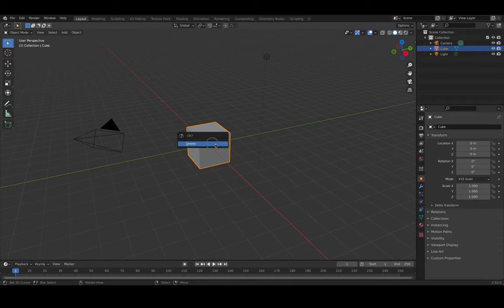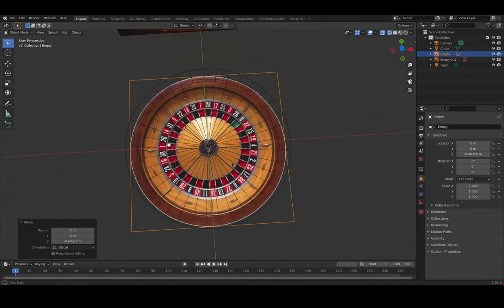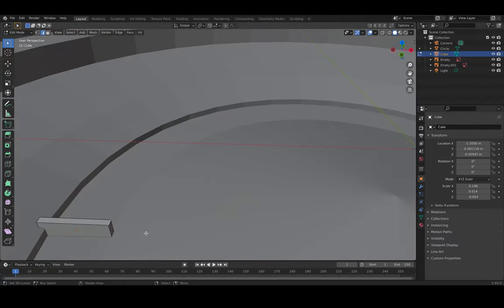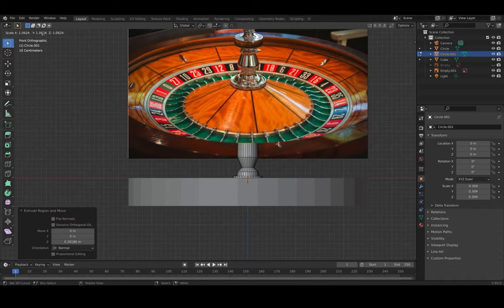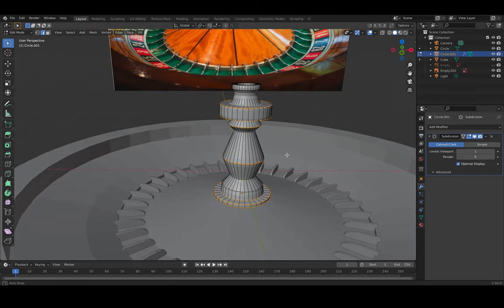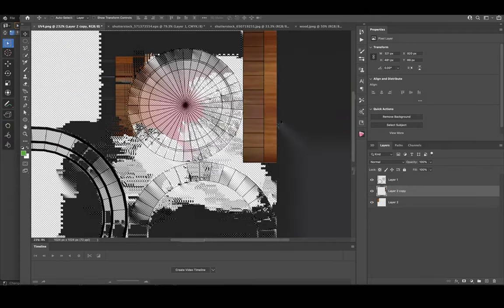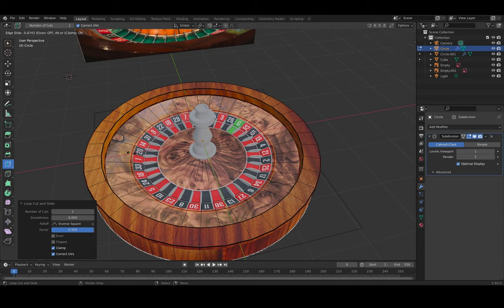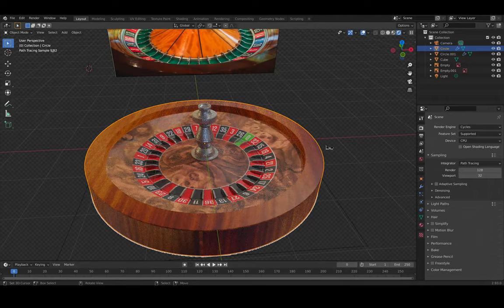Creating a roulette from scratch in Blender 2.9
A basic overview of my process when creating a casino roulette. Hopefully this could help other struggling Blender users (like myself) improve their craft!

-3D Cursor
The 3D Cursor is a point in 3D space which can be used for a number of purposes. It is used as the origin for any added object, can be used and moved with the snap tool, and is an option for the pivot point.

-References
Always use references. Don’t be a hero.

When editing your creation, you will need to grab it by either the face, edge or a vertex. A vertex is a point in your mesh where the edges meet. In other words, they’re the ‘corners’ of the mesh. The Edges connect the vertices to each other and the faces fill the spaces between the edges.

-Basic Geometry - Grab, Extrude, Scale, Loop Cut
There are a lot of tools for creating your models, but the following tools are the foundations of modelling; Grab, Extrude, Scale and loop-cut.

Loop cuts are extremely useful for adding extra geometry to your object. Press Ctrl+R to activate the Loop Cut tool. By using the shortcut G, you can Grab and move anything around in your viewport

-Bevel
Ctrl-B, adds faces from an edge. Very useful to create rounded shapes and to create sharp edges for when adding the subdivide modifier.

-Viewport Shading - Wireframe, Solid, Material, Rendered
In the viewport you get four viewing options which are each useful in their own way.
In Wireframe mode you only see the vertices and the edges. This mode is useful when you need to select a bunch of vertices from either side and to clearly see your geometry. In Solid mode you can see the faces but with no materials, UV maps or anything fancy. This mode is great for modelling since it is not taxing on your PC. Material mode is just like Solid but renders the applied materials as well. Rendered mode uses a different rendering mode called Cycles, which is pretty slow but will give you a closer basic idea of how the final rendered image will look.

-Axis Snapping
When using any of the geometry tools or moving things around, you can make life easier by snapping the edit to any of the directional axis. You do this by pressing either Z, X or Y after using a shortcut like ‘E’ for Extruding. Pressing the key once locks it to the viewport Axis, twice for the objects’ axis.

-UV Maps and Seams
Once you’re happy with the model, you will want to move on to colouring your creation. A way to do this is by using what is called a UV Map. This is an image that wraps around your creation, but how do you place a 2D image on a 3D model? You need to ‘slice’ your model with seams to direct Blender on how to flatten your image. From there you can export the UV map and edit it on any other photo editing software.

-Materials
Sometimes you just need something to look metallic, glossy or just change its colour. This can be easily done in the materials tab. Most values I use are, Metallic (which is self explanatory), Specular (the shininess), Roughness (plasticky) and subsurface (translucency)

-HDRIs
HDRI means High Dynamic Range Image. is a panoramic photo, which covers all angles from a single point and contains a large amount of data. These are great for easily illuminating your scene.

-Rendering with Evee and Cycles
Blender has two rendering engines pre-installed; Evee and Cycles. What you need to know, Evee is fast but lacks detail. This is used in the Wireframe, Solid and Material viewport modes. Cycles is used in the rendered mode and for baking and exporting your creations.